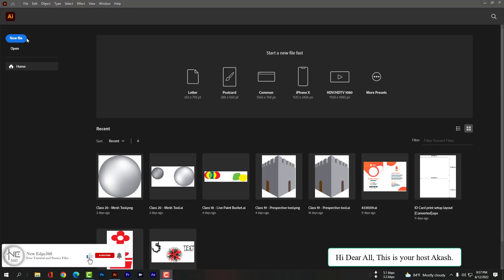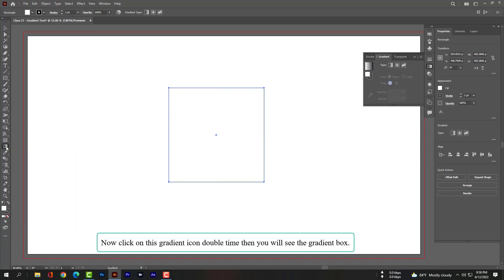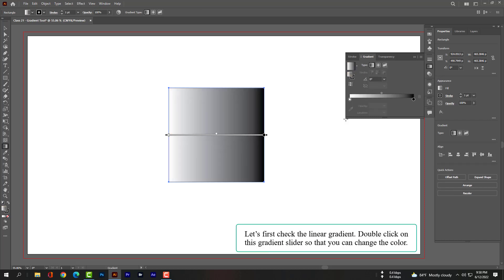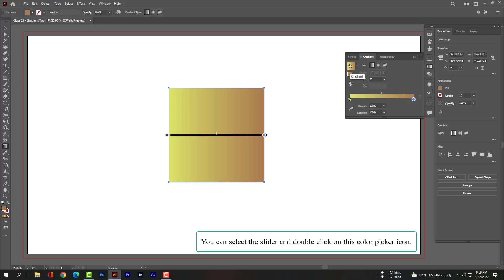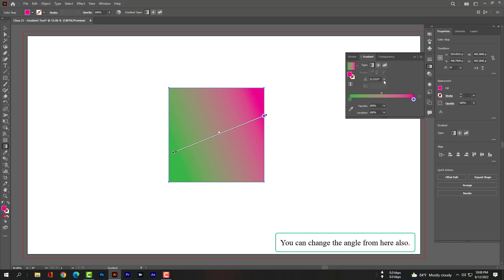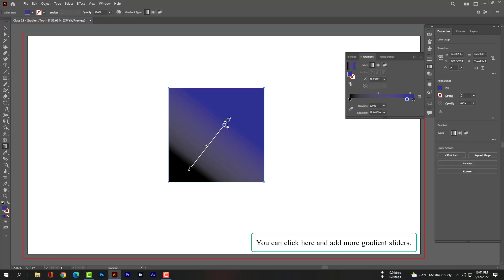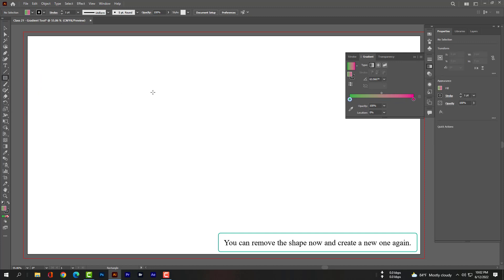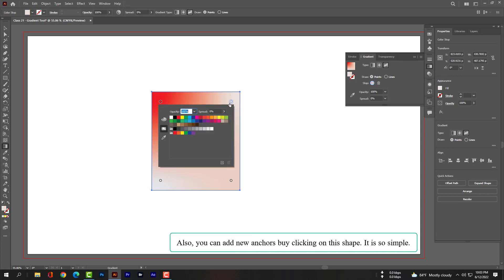How to use the gradient tool in Adobe Illustrator CC 2022 - Class 21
Hi Dear All, This is your host Akash.
Let’s take a new document. In this class, I will teach you about the gradient tool.
The gradient tool creates a continuous, even blend of colors. It can also be used to blend color and transparency.

There are various forms of this tool you can choose from depending on how you want to use the gradient tool in illustrator. You can choose to create these types of gradients.
Let’s select the rectangle tool and let’s draw a box. Make sure there is no fill color.
Now click on this gradient icon double time then you will see the gradient box.
1st one is linear gradient click on this and get a gradient effect, 2nd one is radial gradient.
What it does it will affect from the center.
And this is the freeform gradient.
Let’s first check the linear gradient. Double click on this gradient slider so that you can change the color.
Then the right slider to change the color. You can select the slider and double click on this color picker icon.
You will be able to change the color from here also.

You can move the left slide to manipulate it more. And also same for the right slider.
You can rotate the gradient bar easily just follow my steps.
You can change the angle from here also.
You can click here and add more gradient sliders.
And you can change color by selecting these gradient sliders.
CTRL+Z or CMD+Z to undo.
You can remove the shape now and create a new one again.
Now we will check the radial gradient and use it. It is almost same but it will affect from the center.

And now the freeform tool, it will give you 4 anchor points and you can select these anchors and change the color. Also, you can add new anchors buy clicking on this shape. It is so simple.

This tutorial does not need any source file. Just watch the video and practice.